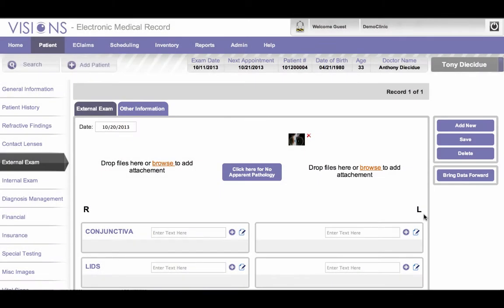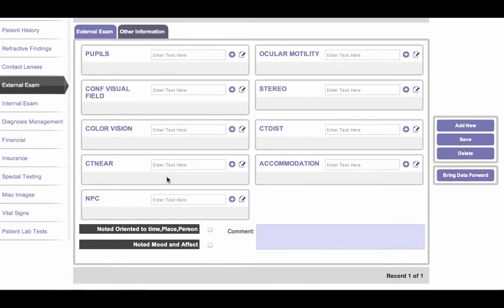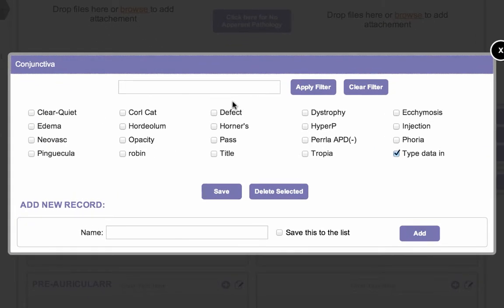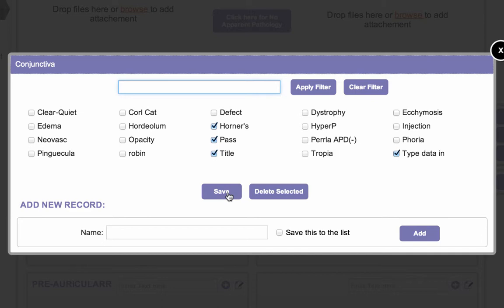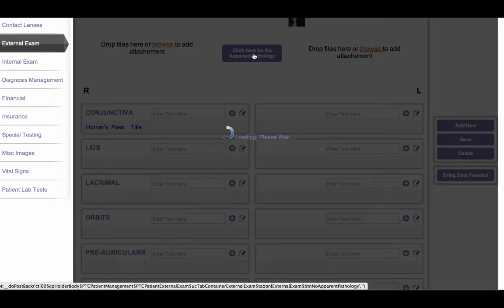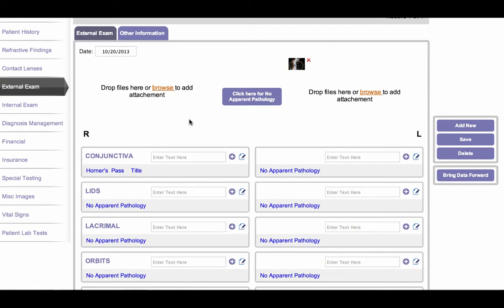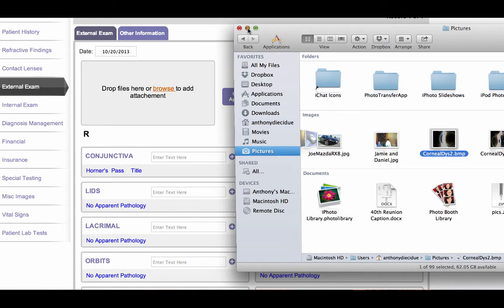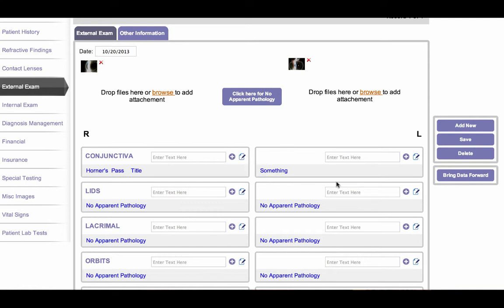External Exam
This lesson describes how to enter data into the external exam of the patient's file.